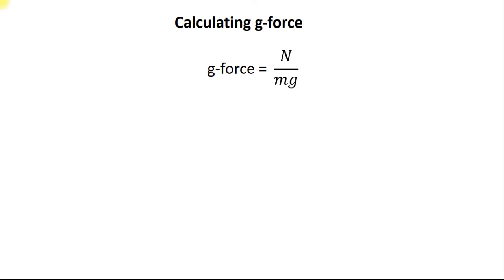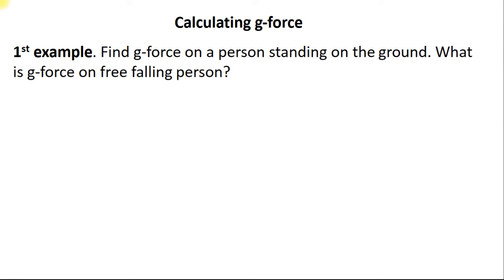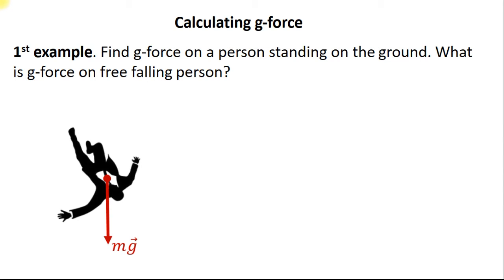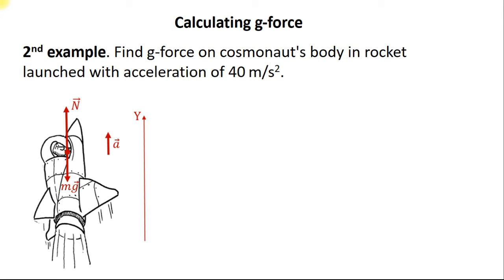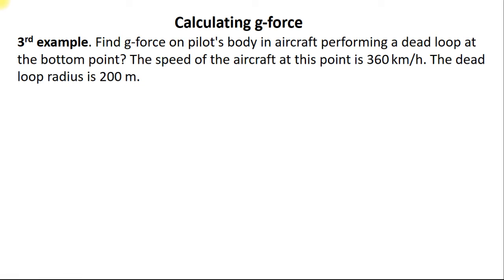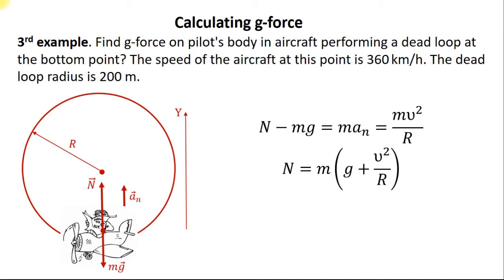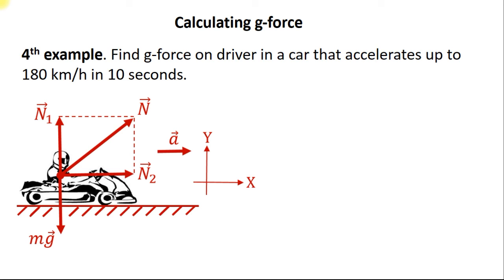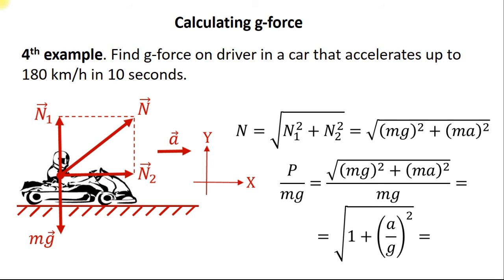Calculating g-force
How to find g-force on object? Watch this video lesson of physics tutor to learn this information now!